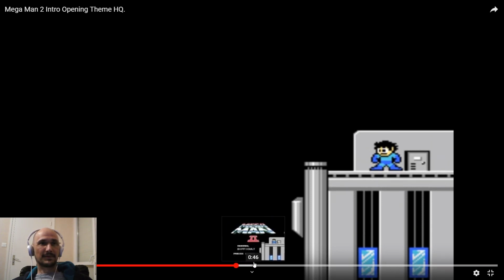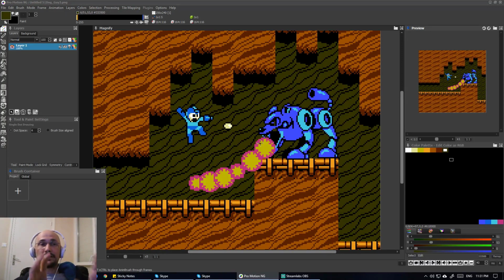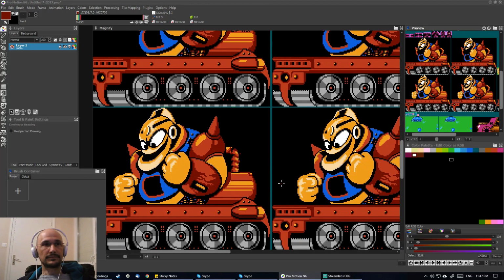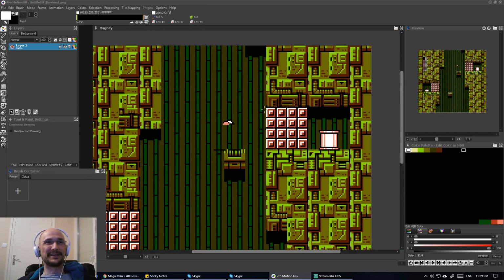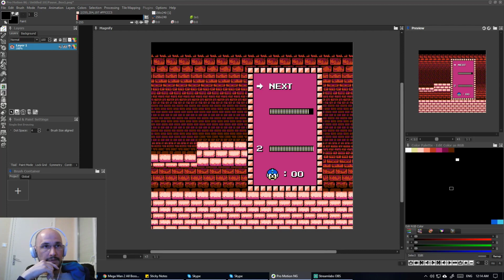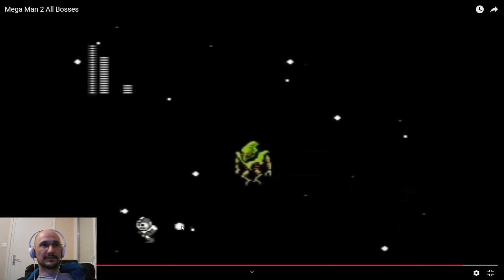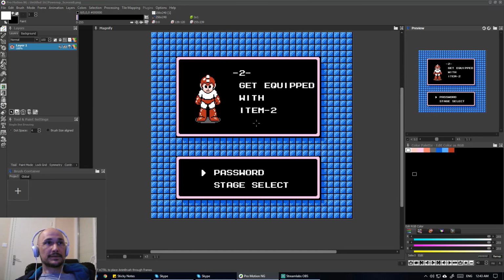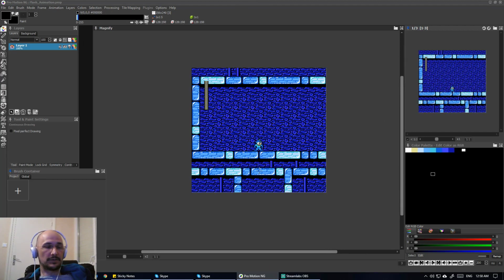Forensic Pixology episode 2: MegaMan 2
Two pro pixel artists discuss the art and animation of MegaMan 2 from a technical perspective, discussing how the original artists and programmers worked around the technical constraints of the  NES.

What game would you like to see us discuss next? (any game from the 8 or 16 bit era).